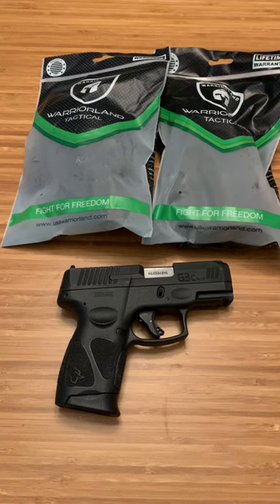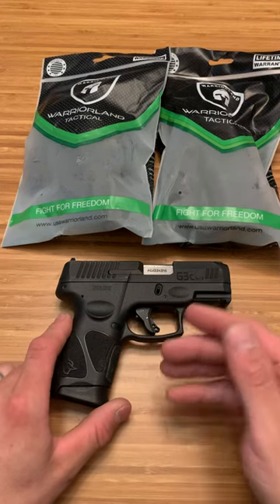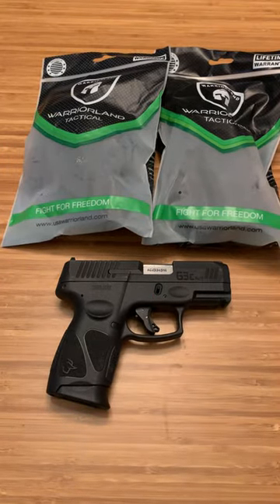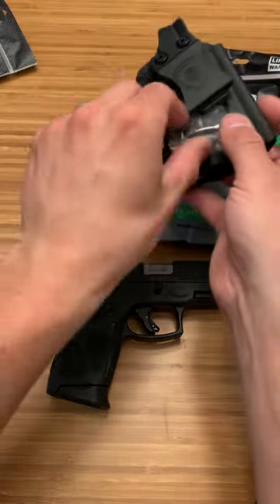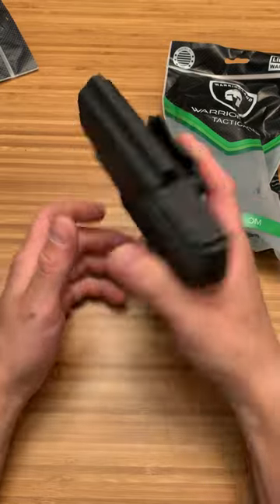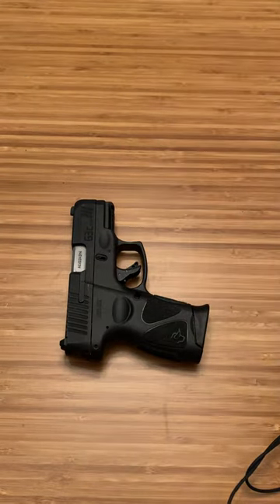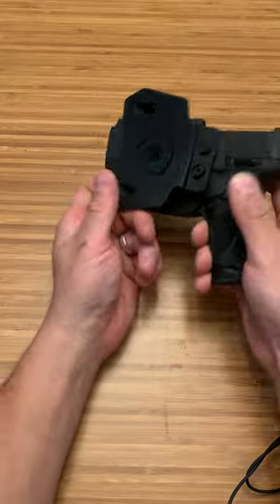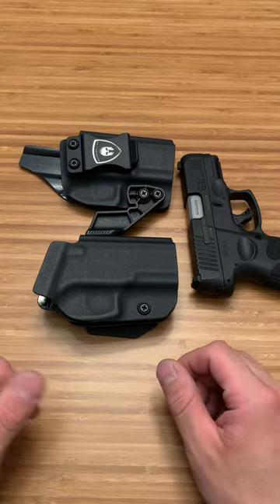WarriorLand Tactical Budget OWB And IWB Holster For The Taurus G3C